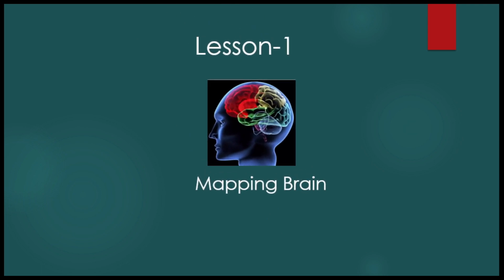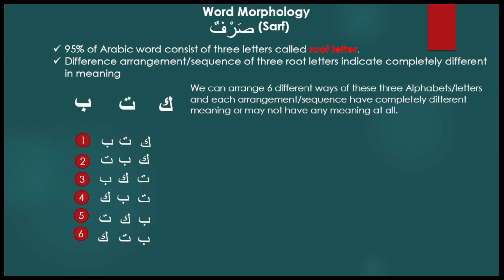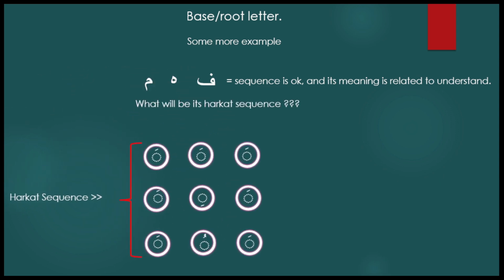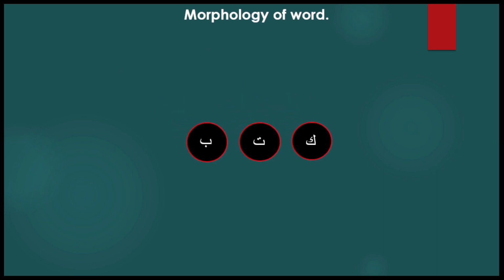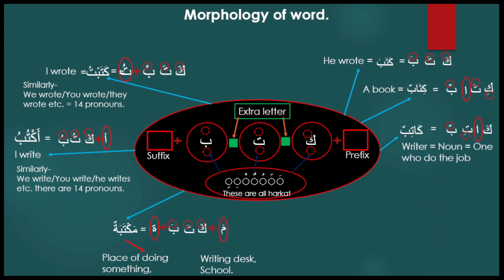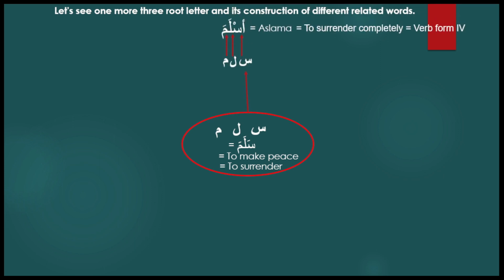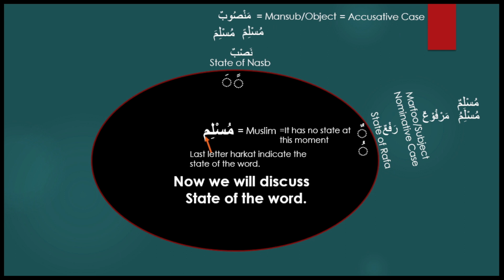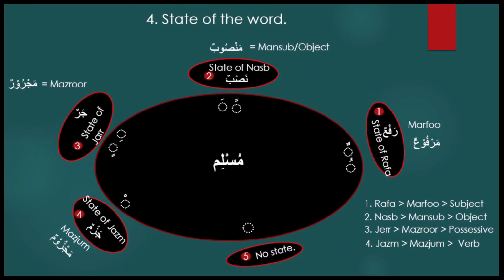Arabic grammar, arabic word construction, word formation method, The beauty of arabic grammar.